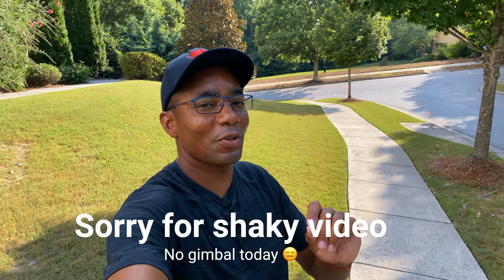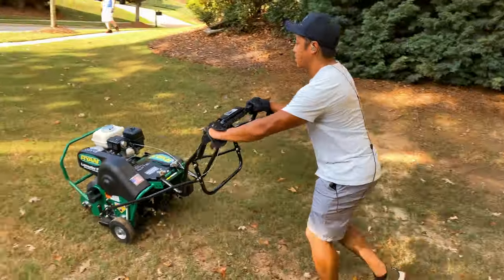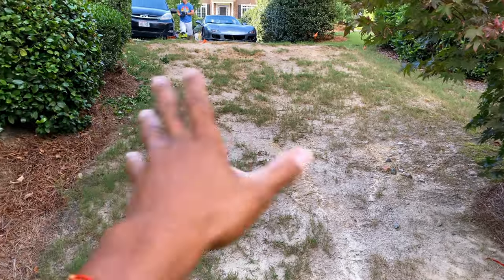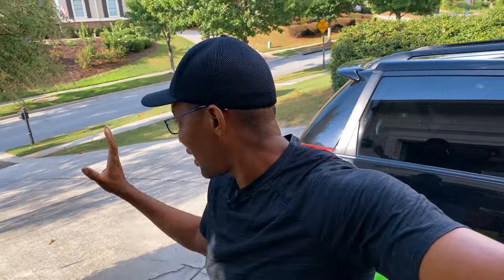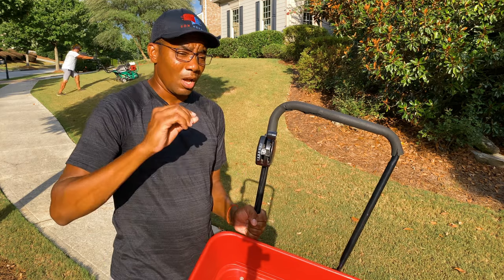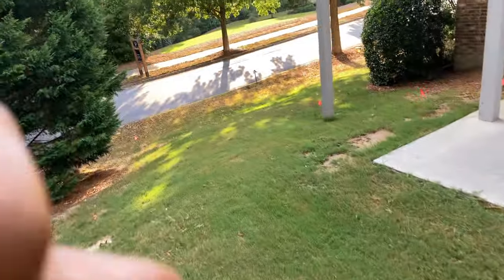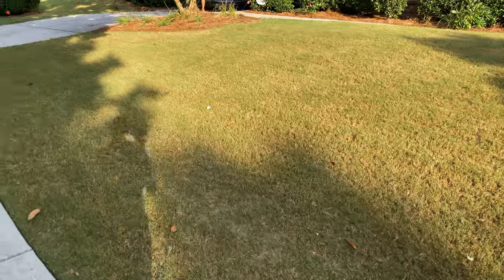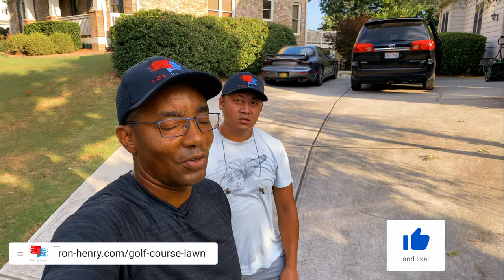Turning a [BROWN LAWN to GREEN LAWN in SUMMER] 2 Step Lawn Renovation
We implement 2 easy steps for getting a green lawn in the summer. Motivated by the results Alex got on his lawn renovation project, Tony is working to improve his lawn. Getting his lawn green this summer is being started with a combination of aeration and fertilizer application. The lawn hasn't seen fertilizer for quite a while so we thought it would be good to start there. Aeration opens up the turf which improves hydration, nutrient uptake while also reducing compaction. It's an important step in getting the lawn in a healthy state for growing grass.

The next thing we'll do is conduct a soil test to see how we need to further amend the soil. You'll notice that Tony's lawn has a few areas that are heavily shaded. We'll explore options for getting more sunlight to the bare areas to improve our chances for growing grass. We will also apply Carbon Pro G to the lawn, again to improve soil health. We will share the results of trying to get Bermuda grass to grow in a shaded area.

All this work will go a long way towards getting a green lawn in the summer when heat really makes that goal a challenge. If you're interested in picking up the starter fertilizer we used on Tony's lawn you can get it